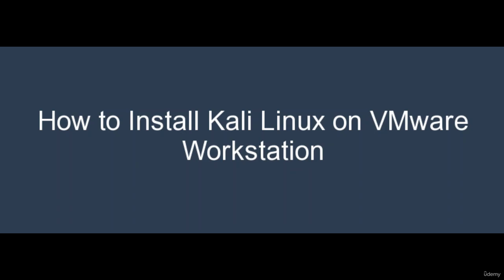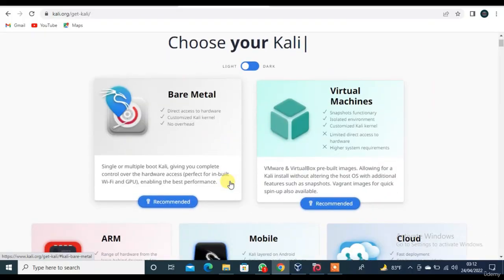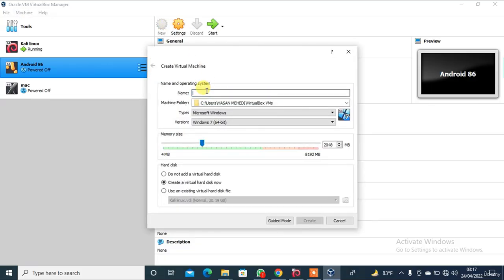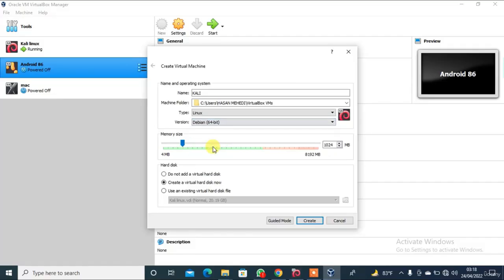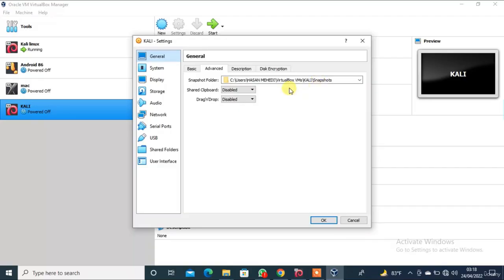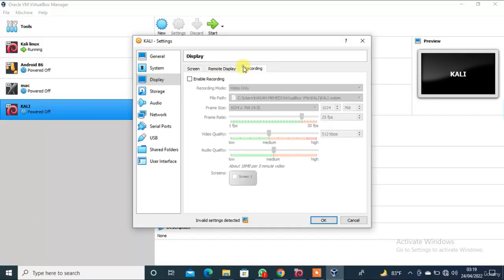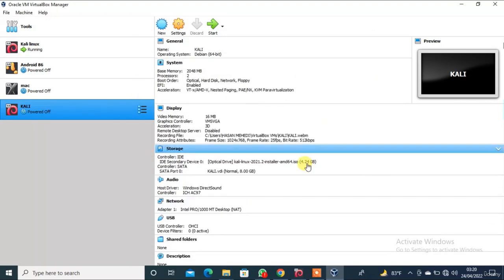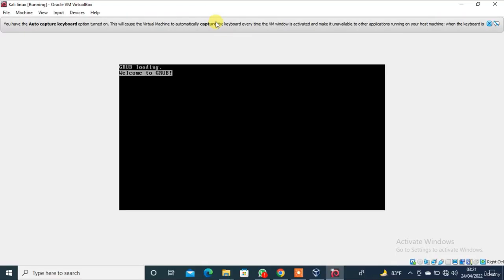install Kali Linux Latest 2025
Learn how to install Kali Linux Latest 2025 in this easy-to-follow tutorial. Kali Linux is a popular open-source operating system used by ethical hackers and penetration testers around the world. In this video, we will guide you through the step-by-step process of installing Kali Linux 2025 on your computer. From downloading the ISO file to configuring the network settings, we've got you covered. Whether you're a beginner or an experienced user, this video will help you get started with Kali Linux 2025 in no time. So, what are you waiting for? Watch now and start exploring the world of ethical hacking!